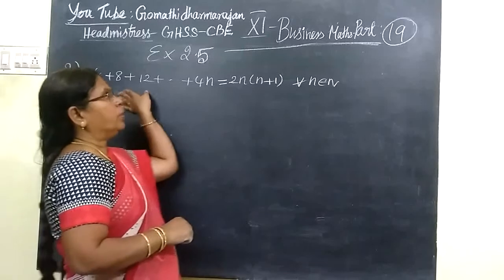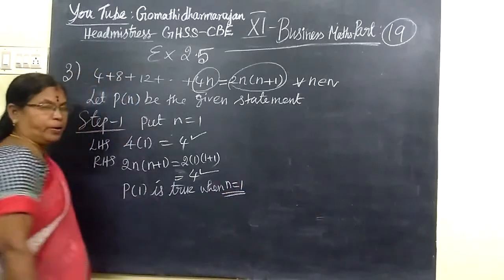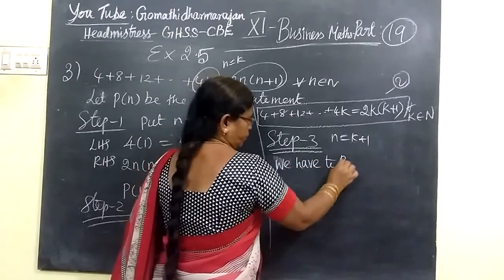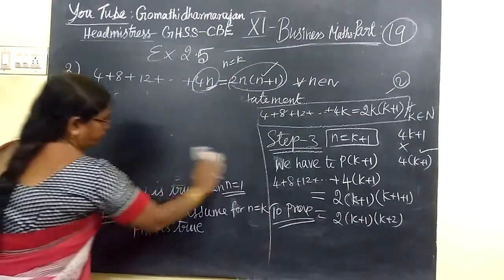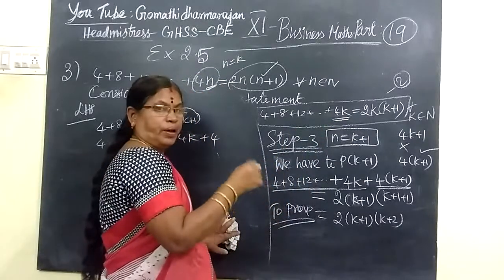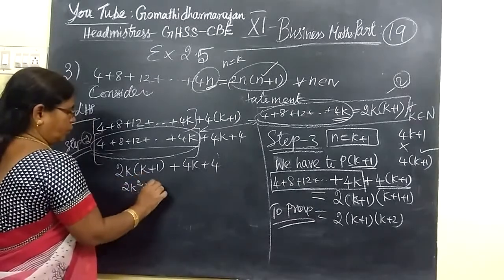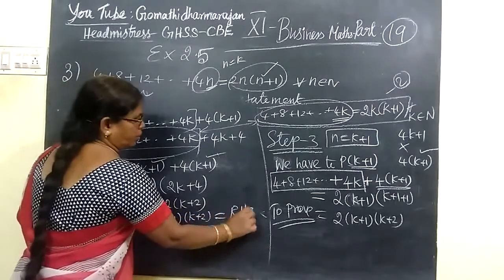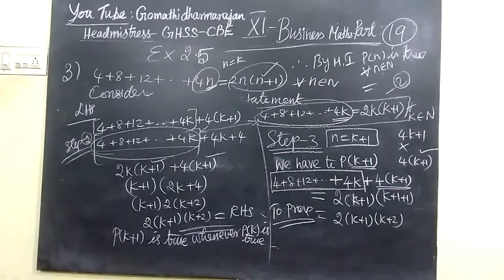11th B-Maths [Part-20] Ex-2.5-3 Algebra Gomathi dharmarajan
11th B-Maths [Part-20] Ex-2.5-3 Algebra Gomathi dharmarajan